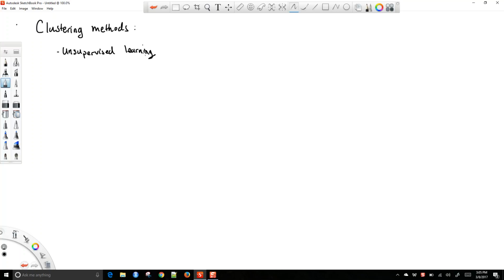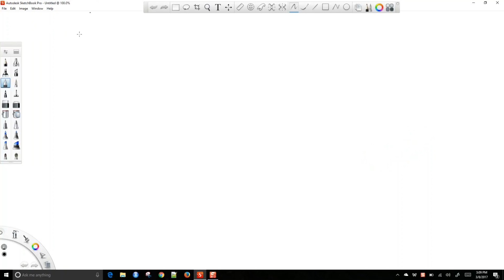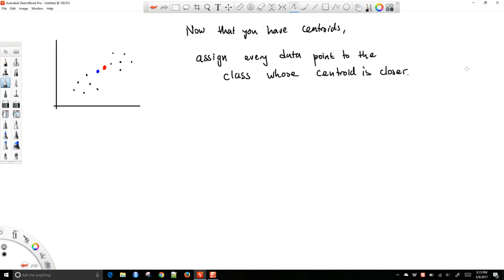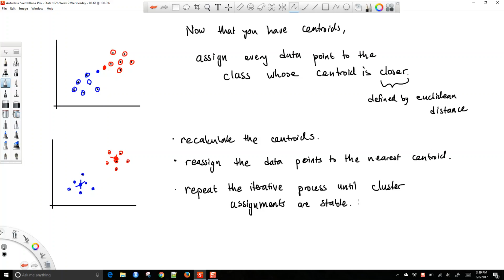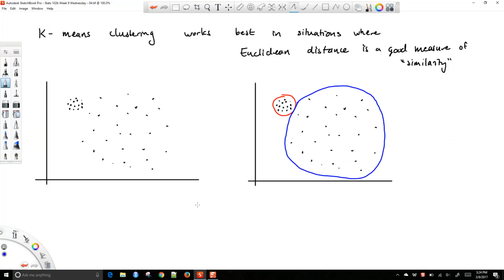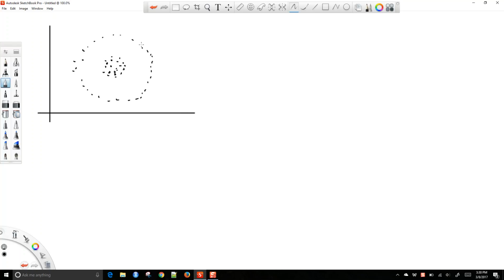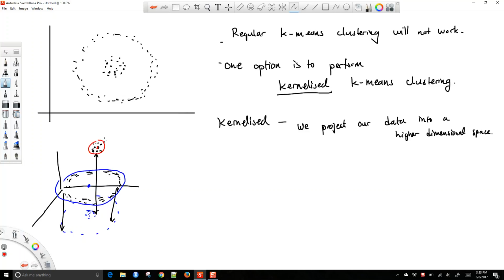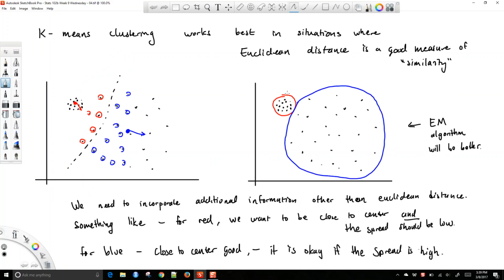3 8 2017 Stats 102b